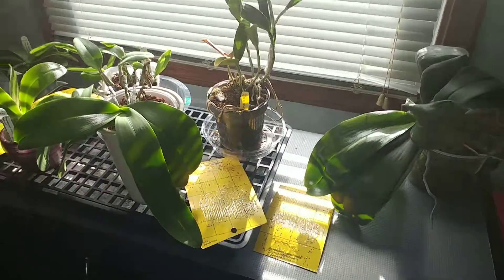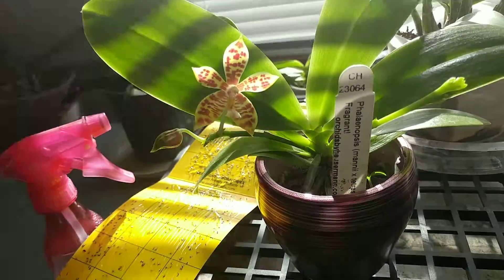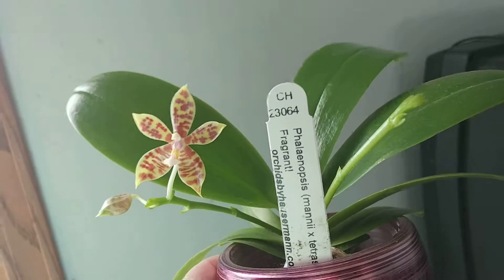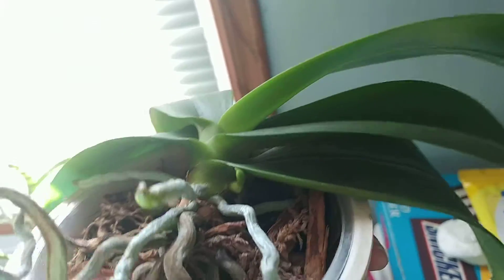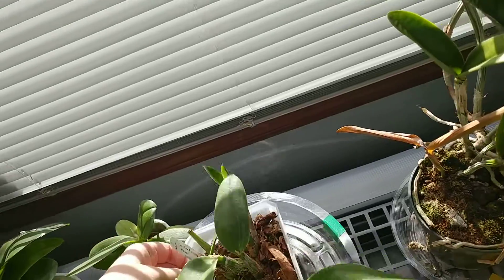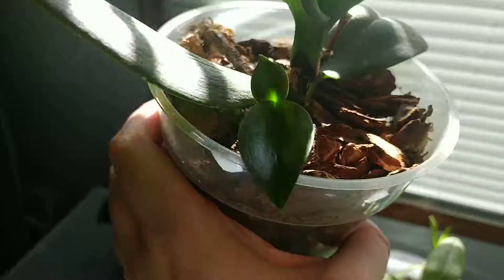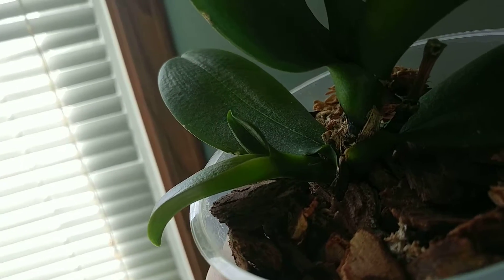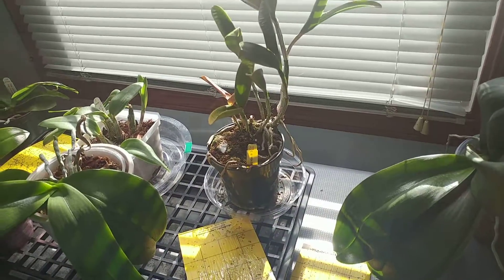Spikes, a Keiki, and a Blooming Orchid!